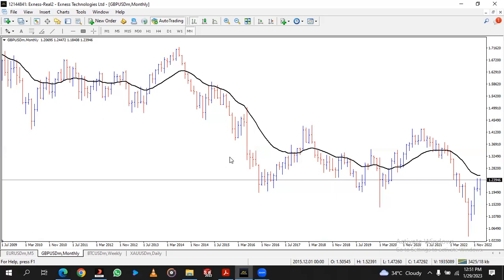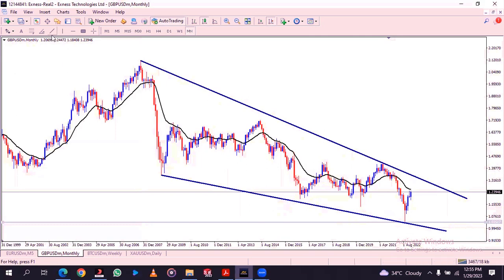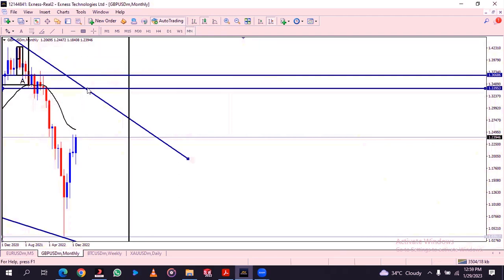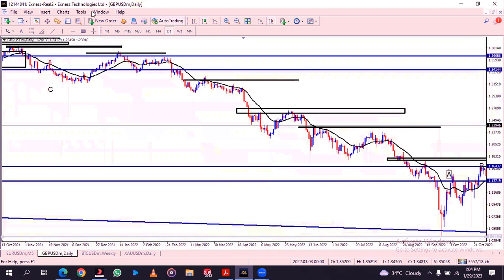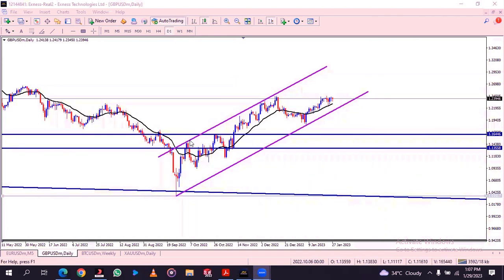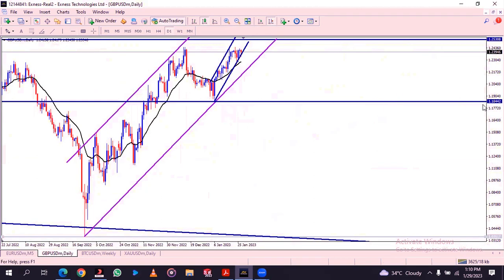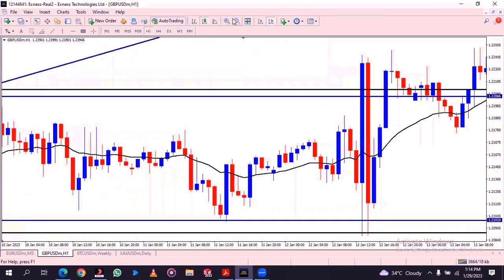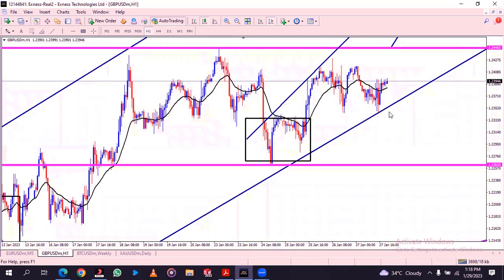ANALYSIS WITH TIME TRADING SYSTEM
In this video you will learn about how i practically analyse the market making use of the time trading system .